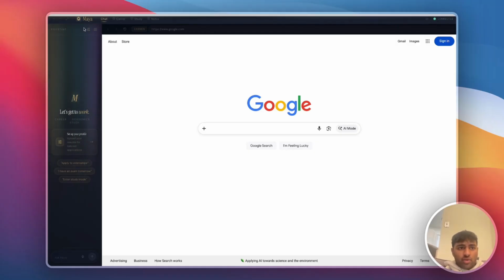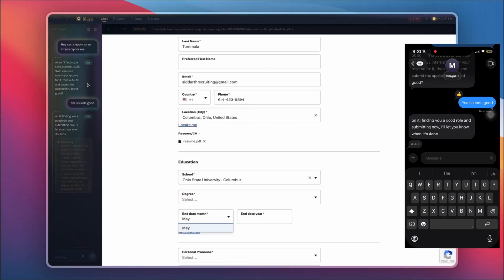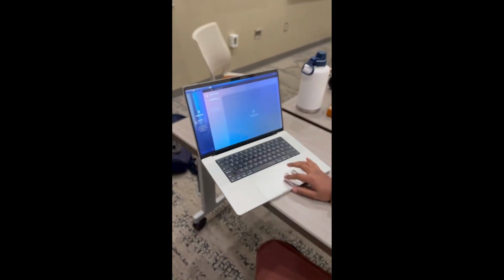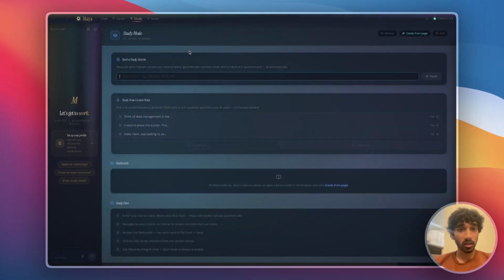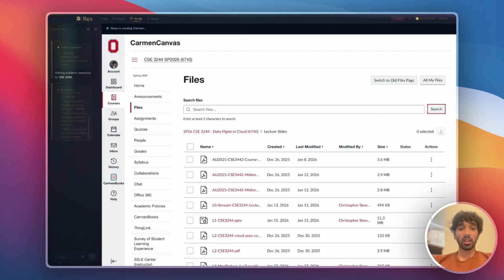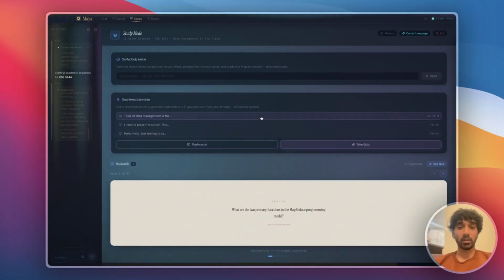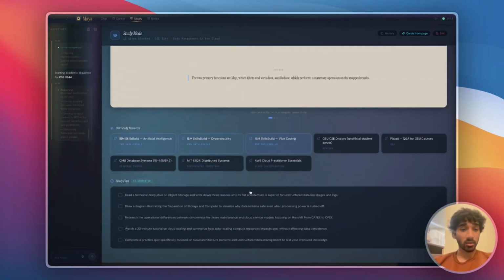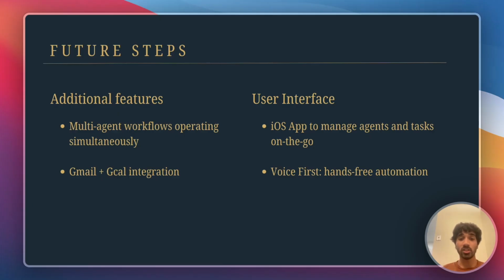Maya | Most Technical - IBM x OSU AI Hackathon 2026